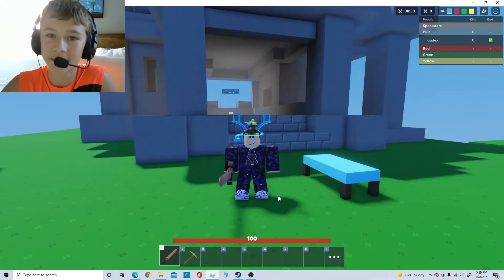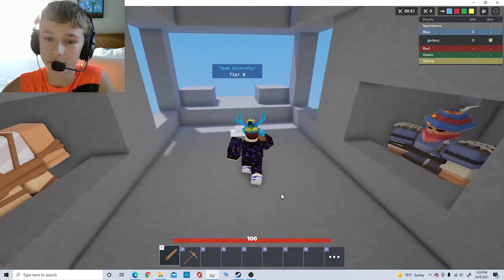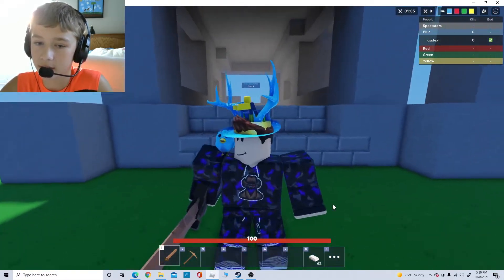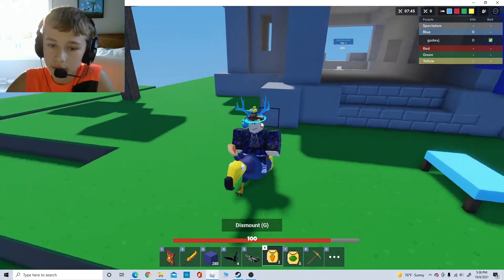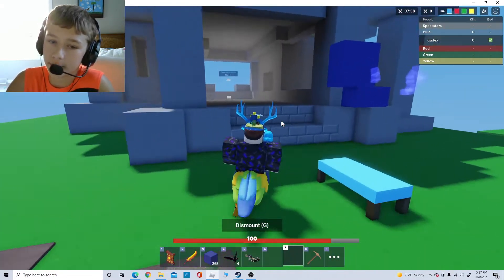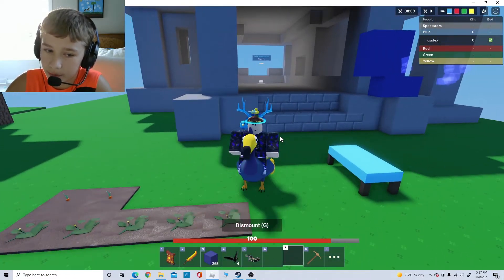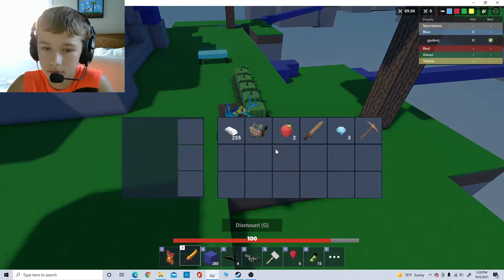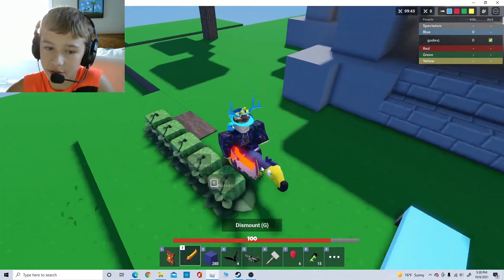🌾Farmer Cletus🌾Roblox - Bedwars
Farmer Cletus Roblox bedwars is free this week